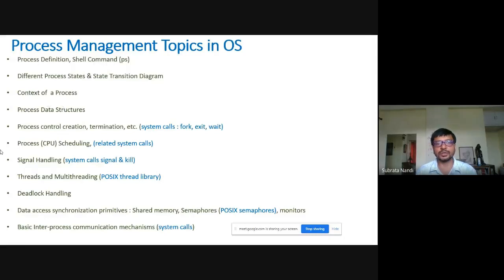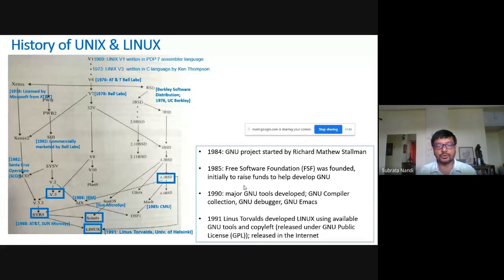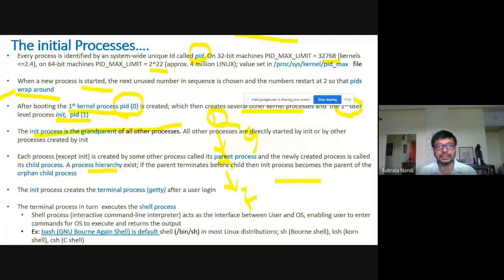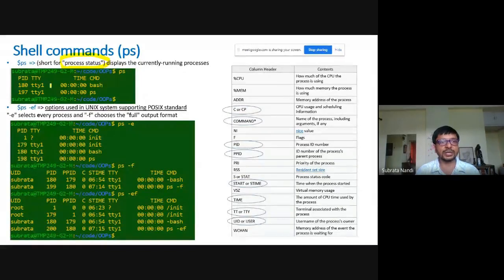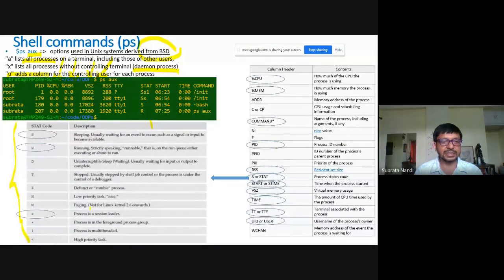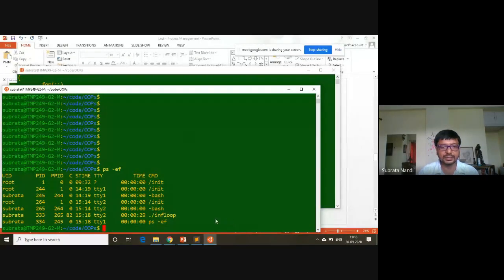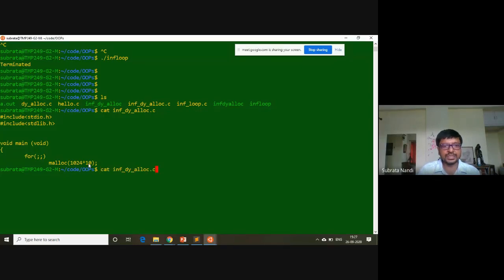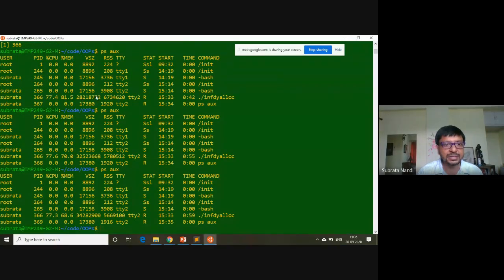5) Process Management | UNIX LINUX History, Basic Shell Commands: ps aux,ef, S, R, s, use of &, init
System Calls:
getpid() and getppid() are system calls used to get the process ID (PID) of the calling process and the PID of the parent of the calling process, respectively.
fork() is used to create a new process, which is a copy of the process that called it.
Orphan & Zombie Processes:

An orphan process occurs when the parent process finishes before its child process.
A zombie process is created when a child process finishes, but its parent process has not yet called wait() to read its exit status.
System Calls for File Operations:

fread()/fscanf() and fwrite()/fprintf() are library functions used to read from and write to files, respectively.
Data Access Synchronization:

Illustrates the potential problems that can occur when multiple processes or threads access shared data concurrently without proper synchronization.
System Call Wrappers:

Wrappers like fork(), pipe(), etc., in unistd.h provide a higher-level interface to system calls.
They abstract away the complexities of making system calls directly, such as dealing with low-level binary interfaces or embedded assembly code.
POSIX:

POSIX stands for Portable Operating System Interface, a family of standards for compatibility between operating systems.
It was initiated around 1985, and Richard Stallman suggested the name.
Direct System Call Invocation:

While wrapper functions are common, it’s possible to invoke system calls directly using the syscall() function for unsupported or custom system calls.
System Call Numbers:

Each system call has an associated number, like SYS_exit, SYS_fork, etc., which are used when invoking system calls directly.
Register Usage in System Calls:

Different architectures use different registers to pass arguments to system calls, as shown in the provided tables.
Example Code:

The example C code demonstrates how to use syscall() to invoke system calls directly, bypassing the wrapper functions.

✷Search By:
Engineering
Nit
nit
Dgp
dgp
durgapur